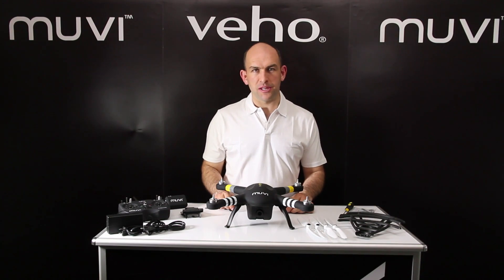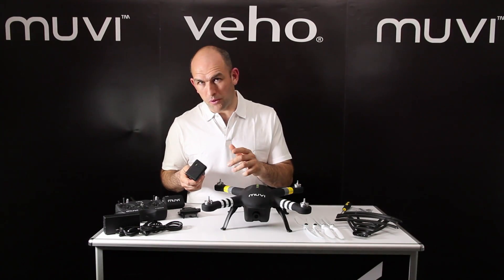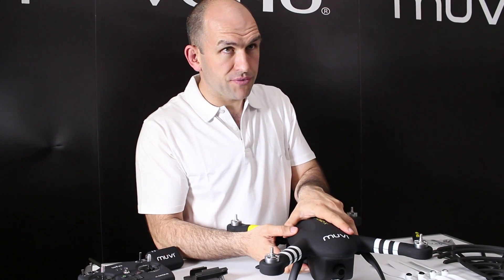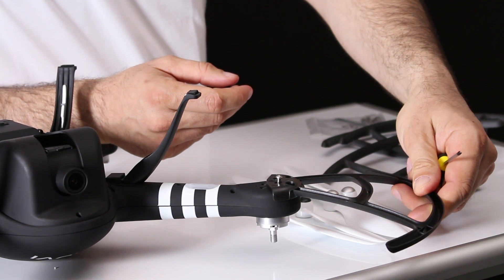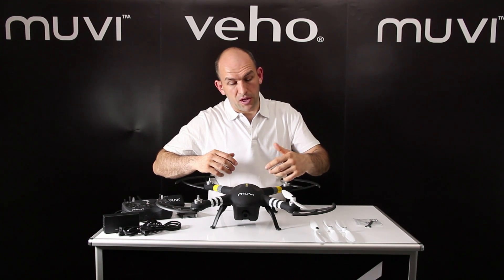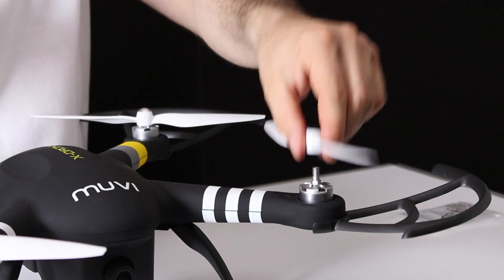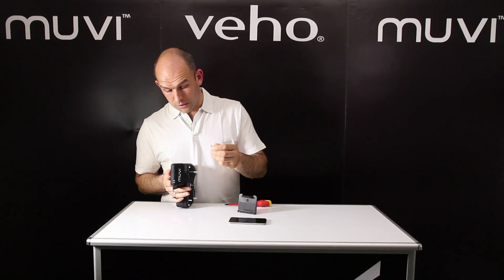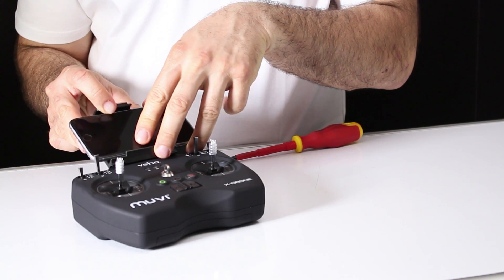Veho Muvi Drone: Part 2 - Set Up & Flight Preparation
This is the Muvi X-Drone set up & flight preparation video for the Veho Muvi Done. See other support video here:

Veho Muvi Drone: Part 5 - Advanced Flying
COMING SOON